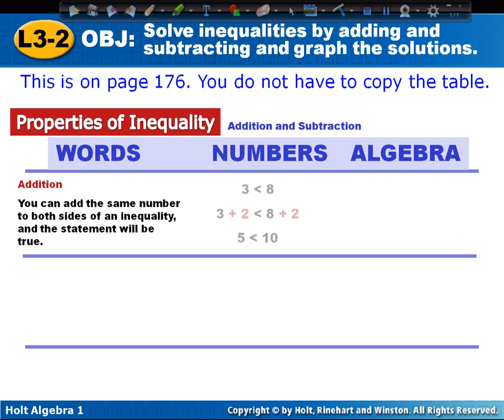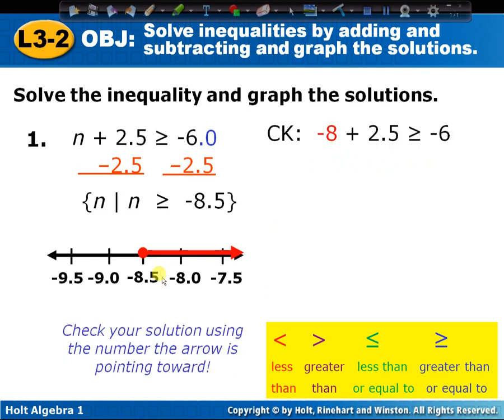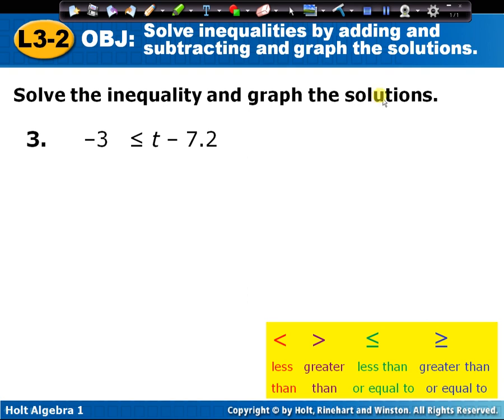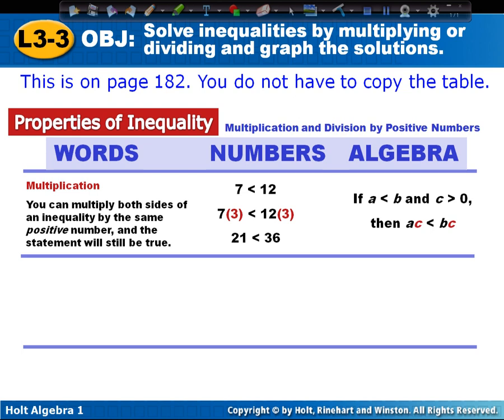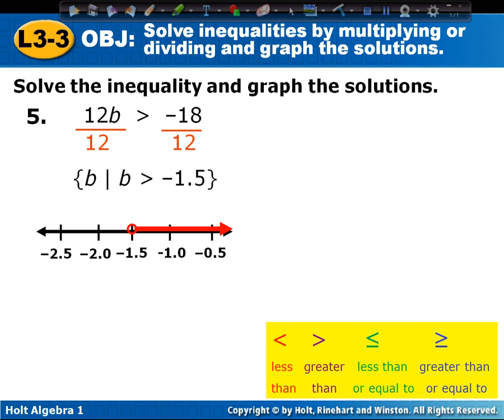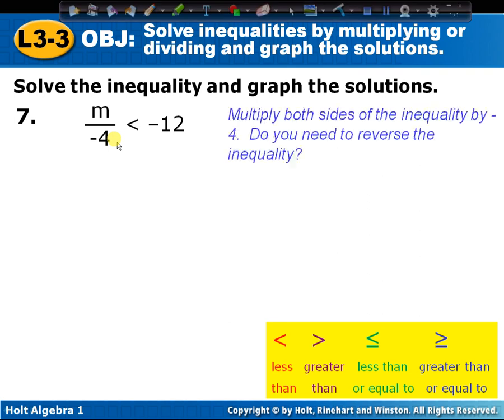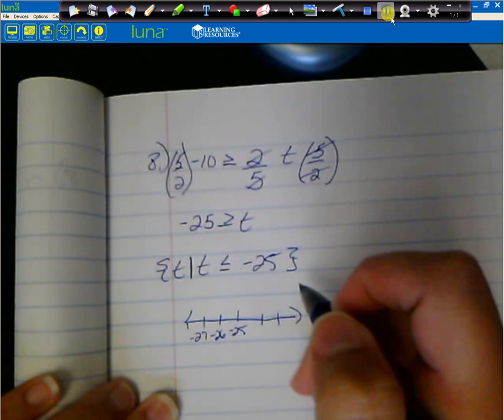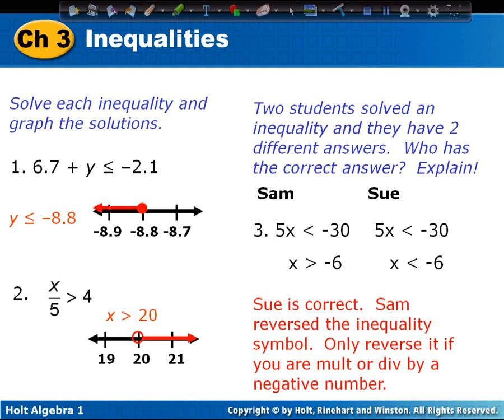(20) L3-2 and 3-3 Inequalities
This is your video for lessons 3-2 and 3-3. We covered both lessons on on powerpoint. Take all these notes and bring them to class tomorrow.